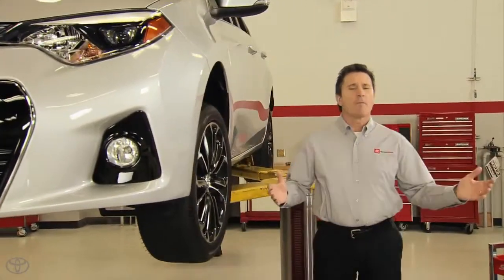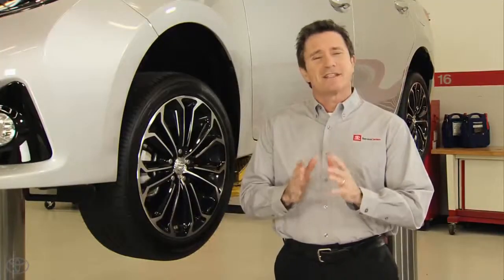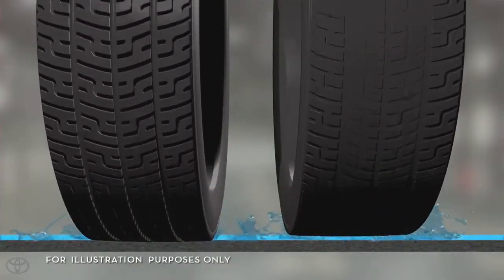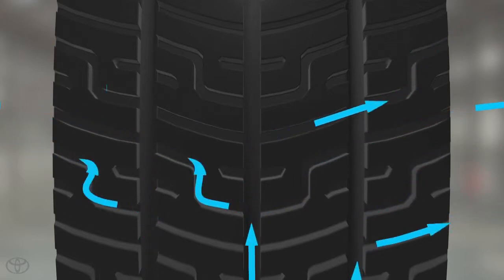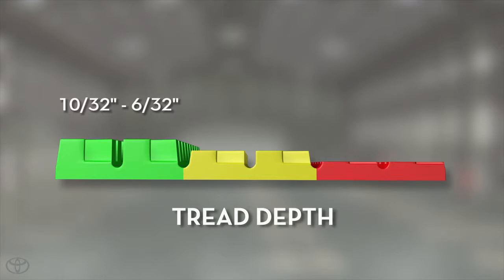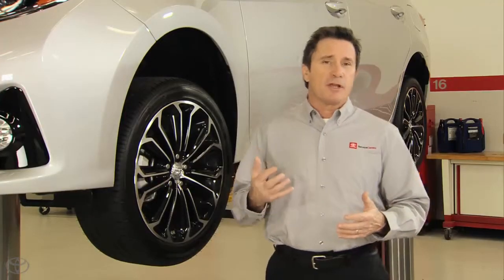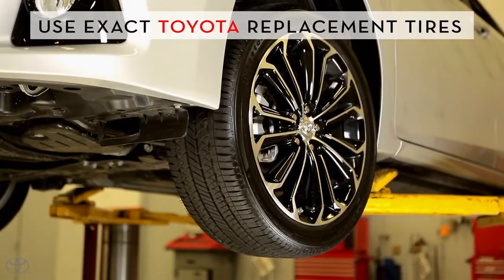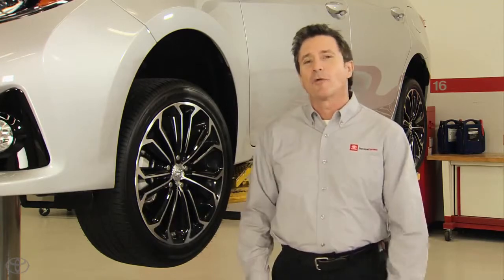Toyota of York - Toyota Service TipsTires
Your tires impact ride quality, handling, braking performance, fuel economy and safety. Discover key tips at Toyota of York - Located at 1885 Whiteford Road, York, PA or Visit us on the web